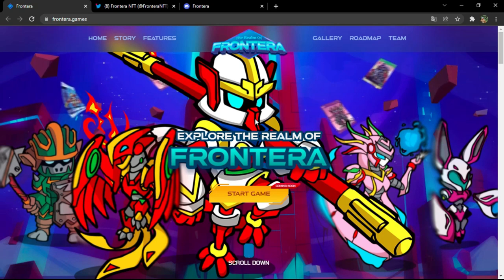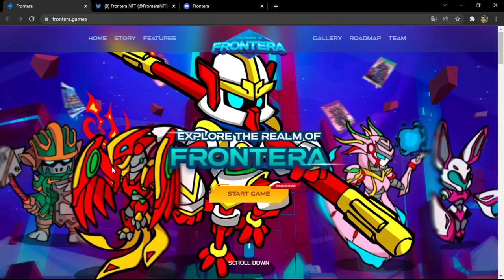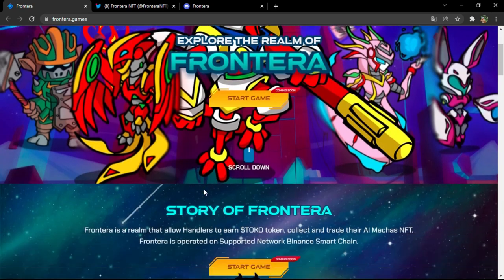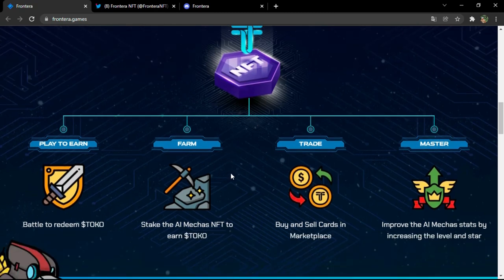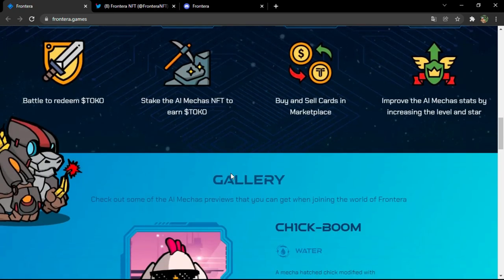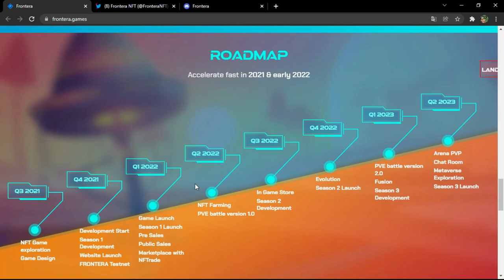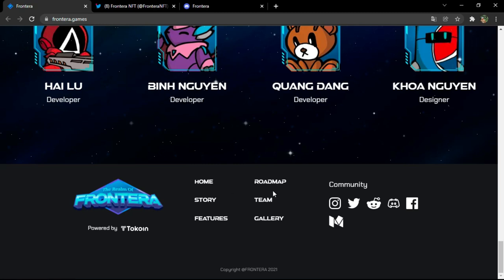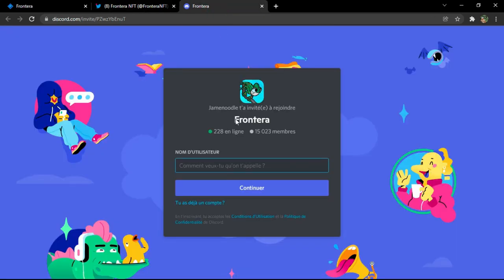earn $TOKO with frontera games full review